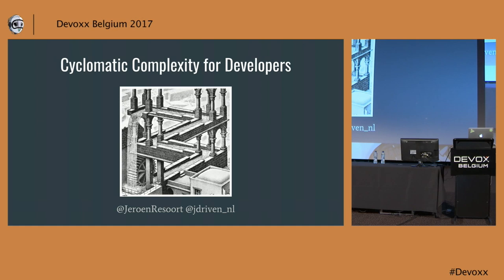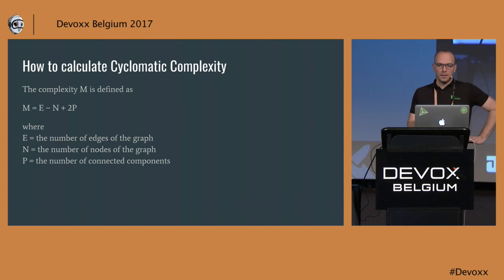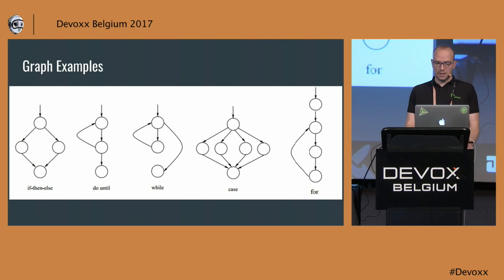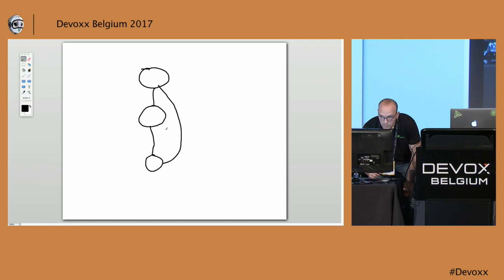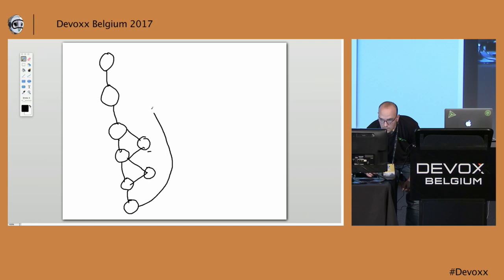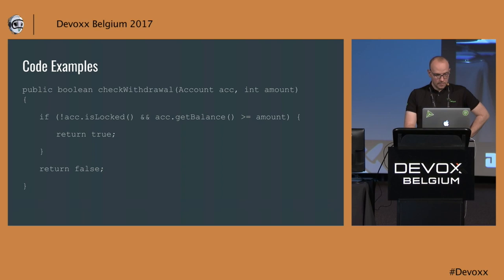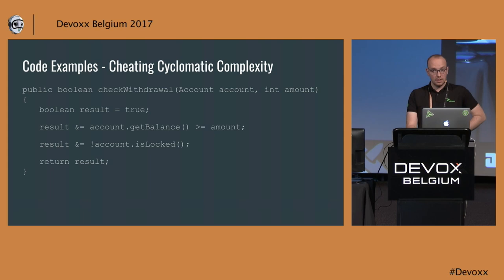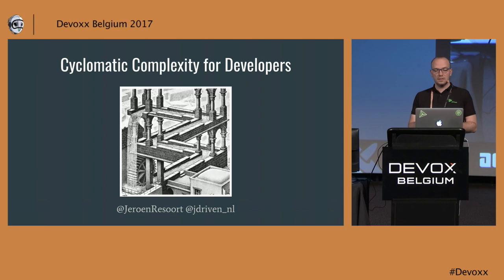Cyclomatic Complexity for Developers by Jeroen Resoort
Cyclomatic Complexity is a metric that is often used to detect code that is (too) complex and a candidate for refactoring. Is has been around for many years and is used a lot as a code quality metric. But how do we calculate this metric?

In this talk we will cover the logic behind it and look at how we can calculate the complexity for Java code.

# Jeroen Resoort
Jeroen Resoort is a Java Developer at JDriven. He has over 10 years of experience writing enterprise applications. He is passionate about writing good code, learning new stuff and sharing his knowledge with others.